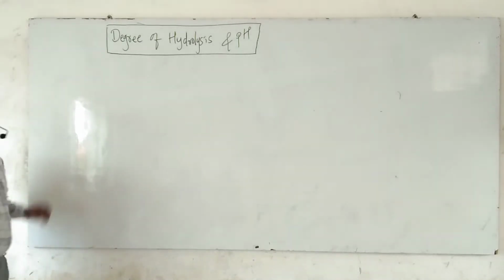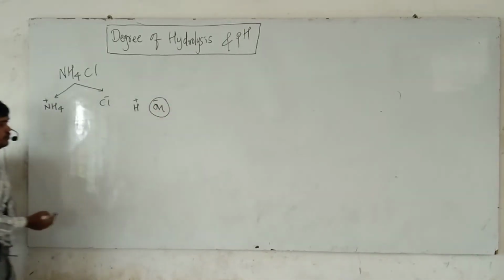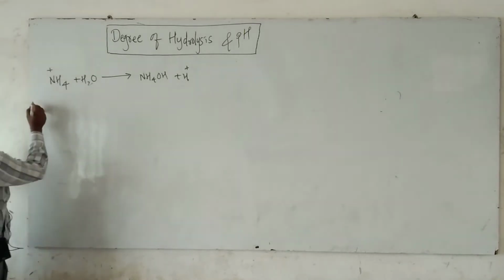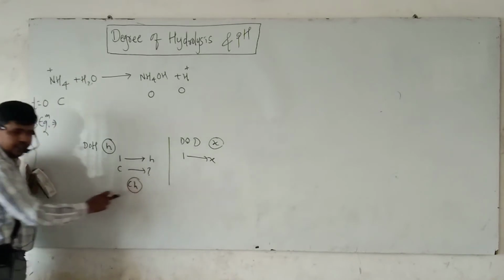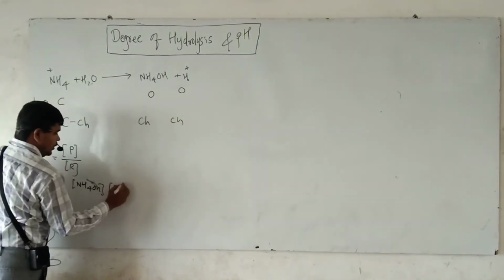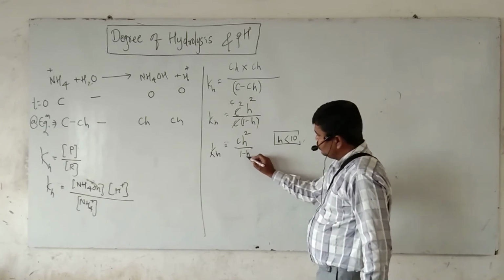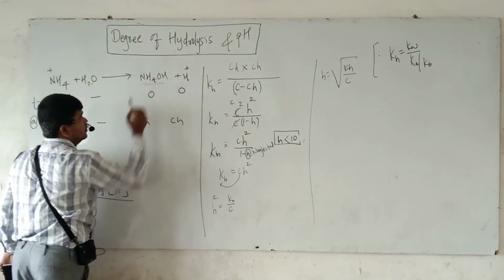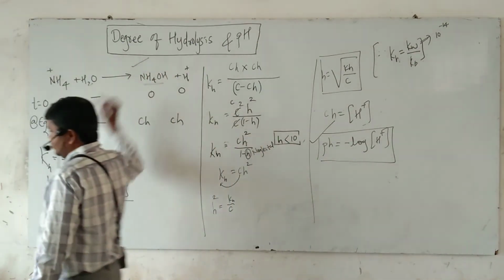12th(HSC)-Chemistry-Lecture No 9-Ionic Equilibria : By Achari Sir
Degree of Hydrolysis and pH